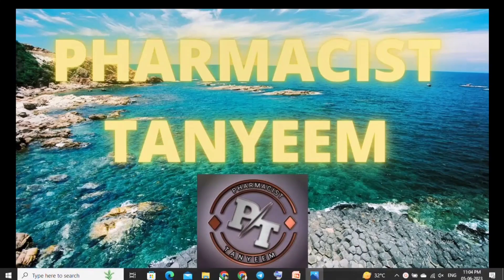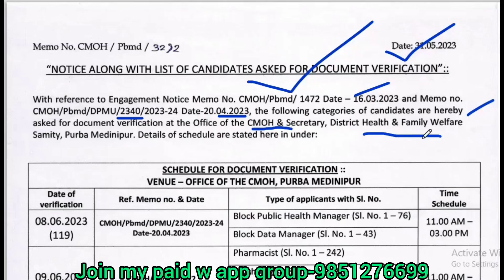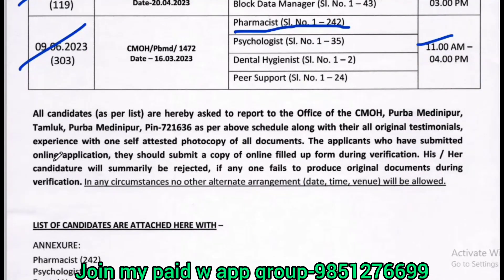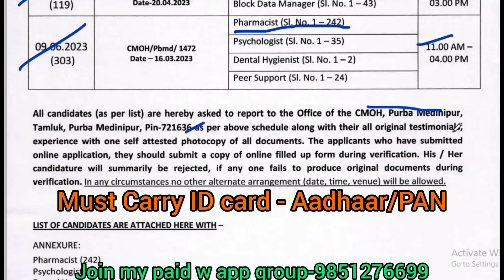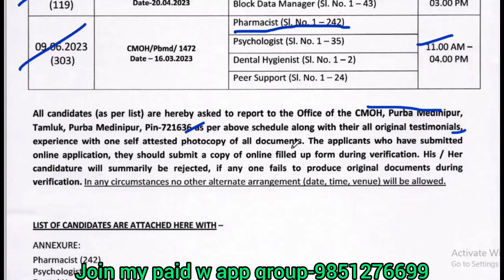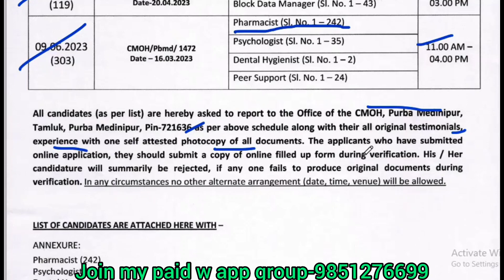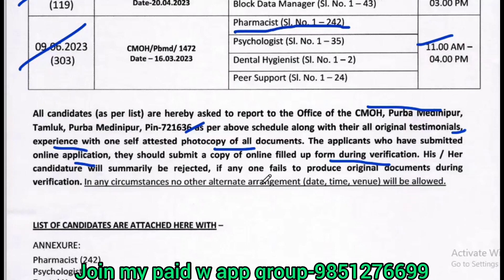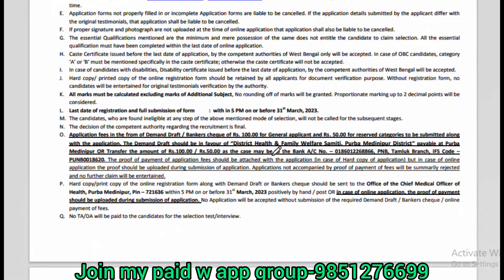DV of Purba Medinipur NUHM Pharmacist | Payment Slip লাগবে কি আর কি কি Documents | PharmacistVacancy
Purba Medinipur এ NUHM Pharmacist এর যে ভ্যাকেন্সি বেরিয়েছিল তার ডকুমেন্ট ভেরিফিকেশনের ডেট দেওয়া হয়েছে এবং সেই বিস্তারিত তথ্য এই ভিডিওতে দেওয়া হয়েছে এবং তোমাদের কিছু কোশ্চেনের উত্তর দেওয়ার চেষ্টা করেছি।

Computer Class by PT- 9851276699 w app only.

WhatsApp Group এর Link for paid Computer Test Class-

Nadia Pharmacist Computer Test এর Details Update আলোচনা করা হয়েছে এই ভিডিওতে।

I am a Pharmacist MD TANYEEM AHMED and in this channel i upload all central & state govt. job update video for Pharmacist/Pharma and also upload video regarding Pharmacy/pharma course with admission details like entrance test/exam, Form fill up, Interview.

I want to share my knowledge and experience with others pharmacists/students, that will definitely help his/her to build a successfull career.

NADIA NUHM Pharmacist Recruitment | STEP BY STEP Process of Form fill up |  NUHM Pharmacist Vacancy